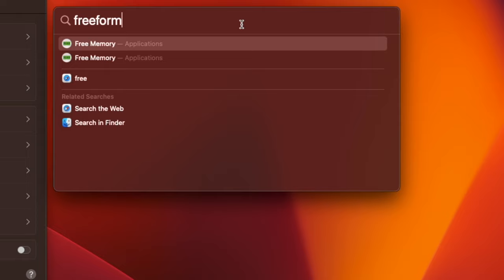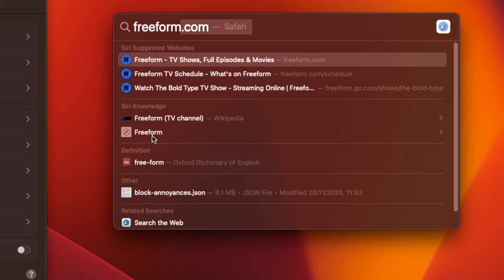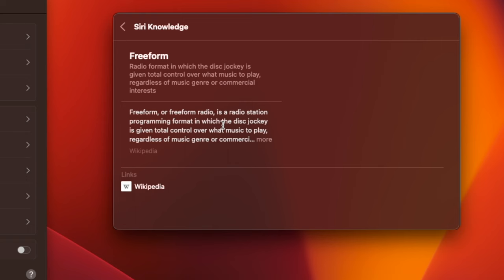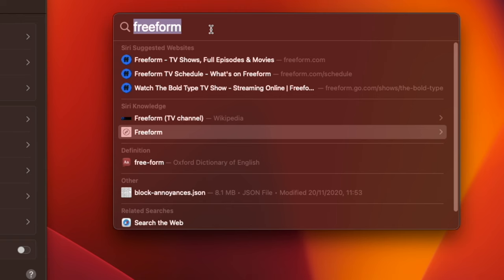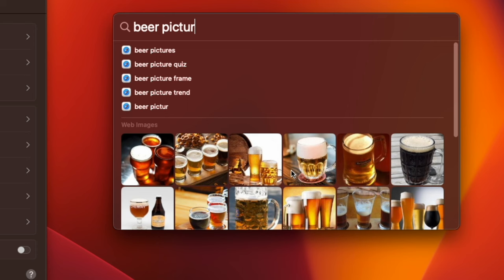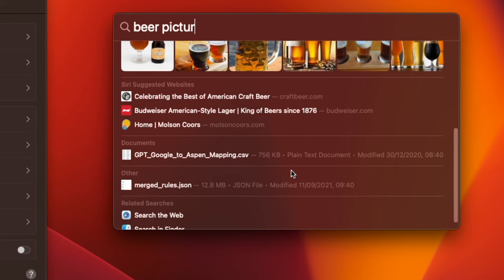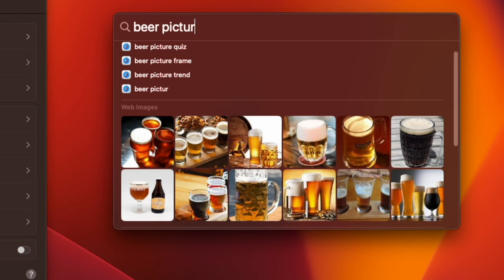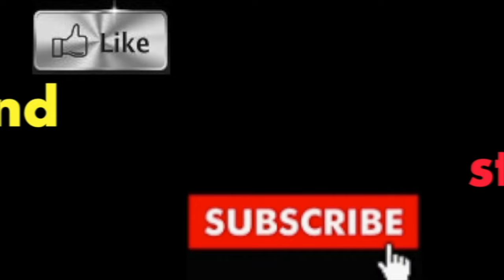macOS Ventura Improves Spotlight’s Functionality with Image Search and more